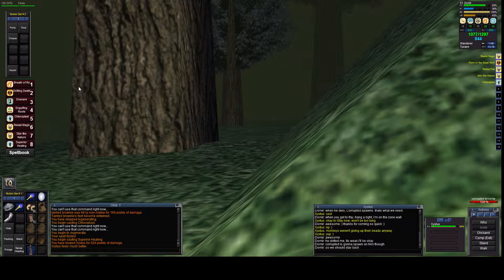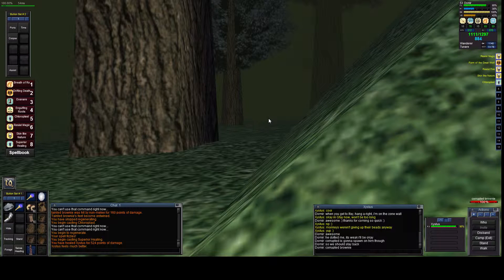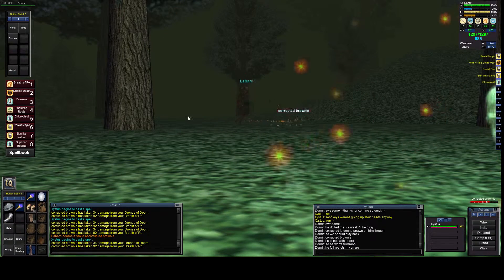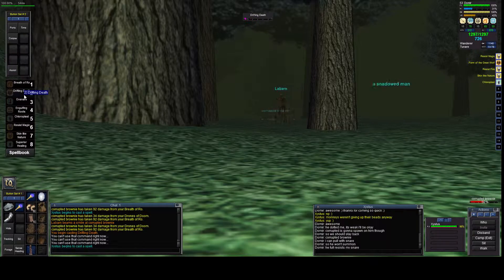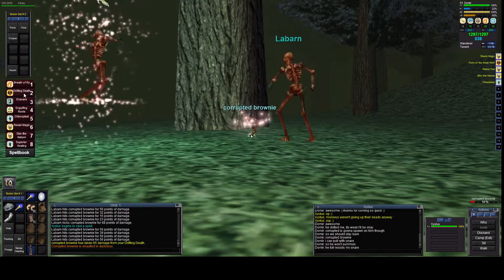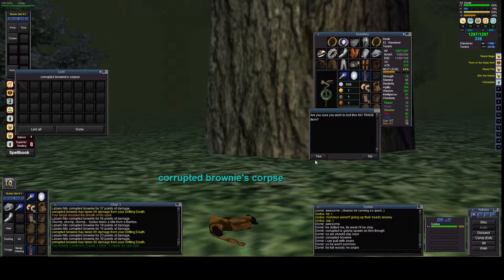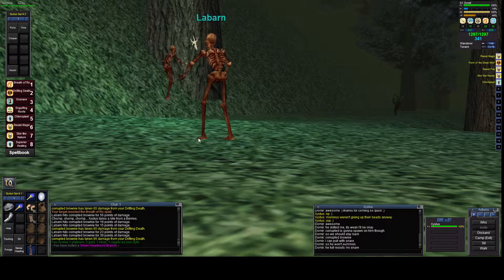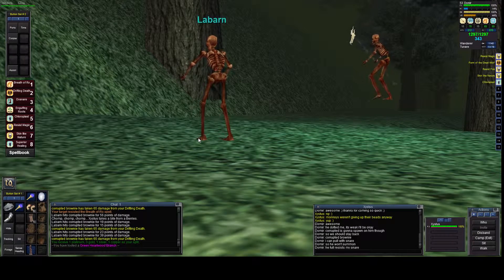P99 Druid Epic Documentation -- Corrupted Brownie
Run around and kill the couple of Brownie Scouts around +500, +500.  When both are dead, head to the small tree at 0, 0.  Sit and wait for the PH to pop.